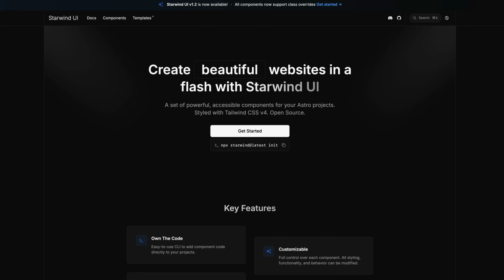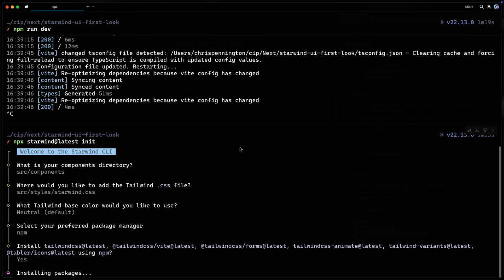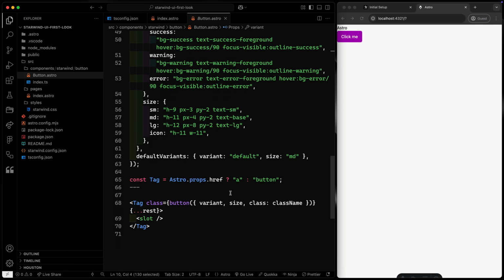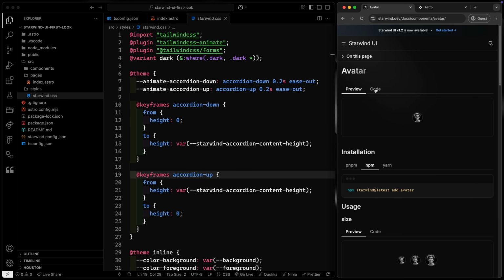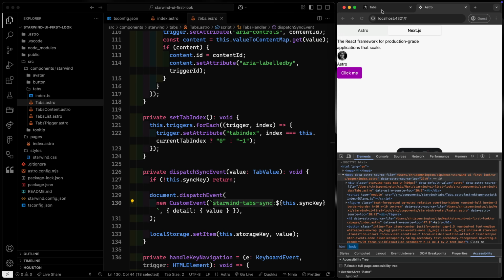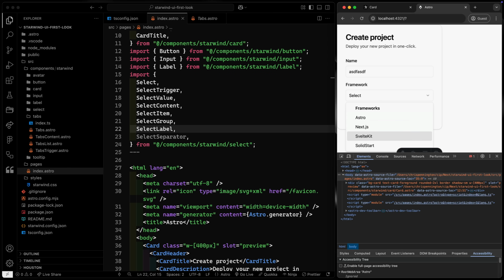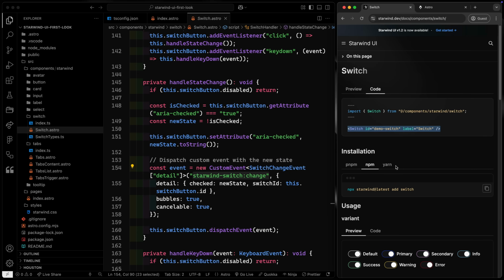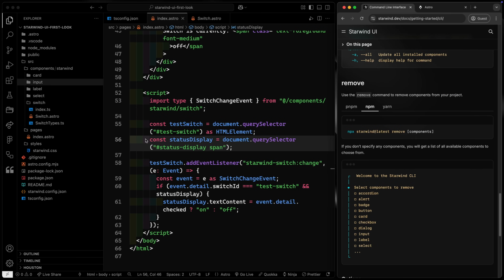Starwind UI: shadcn/ui for Astro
($20 off with the code STARWIND_UI)

Starwind UI is like shadcn/ui, but for pure Astro/vanilla JS components. Amazing DX! I think it'll be by go-to UI library for working with Astro.

🔗  Key Links 🔗
- starwind.dev

⏲️ Timestamps ⏲️
0:00 Introduction
0:33 Installation
2:10 Basic components
3:36 Customization
4:23 More components
6:32 Components with JS
9:28 Update and Delete components